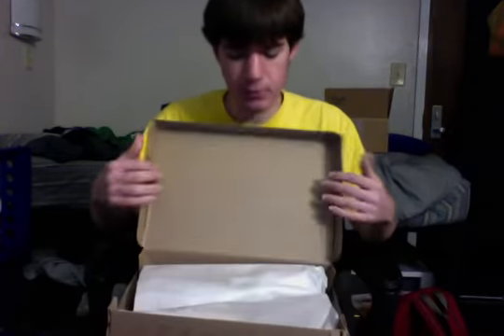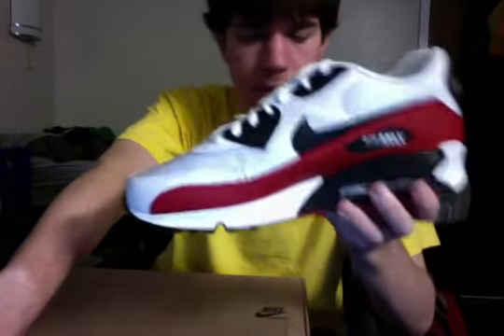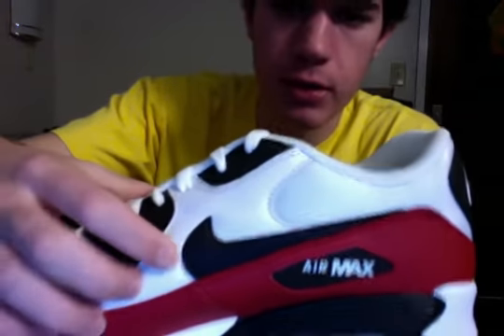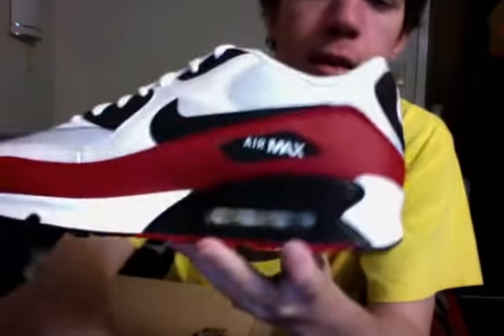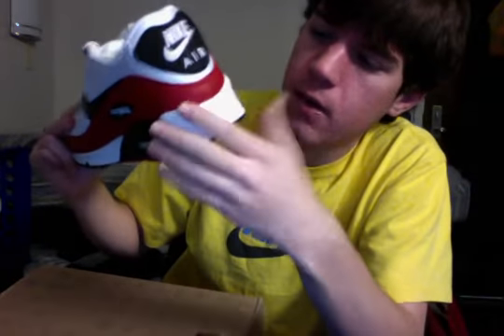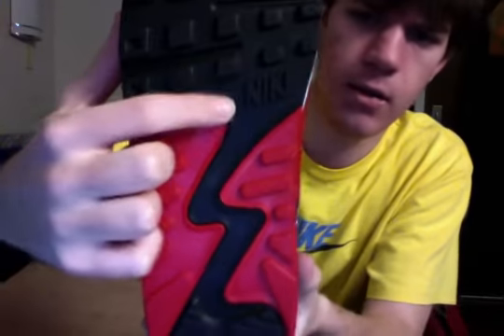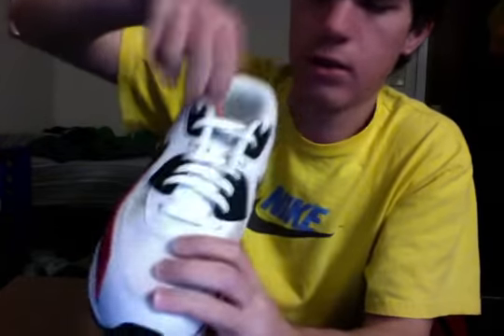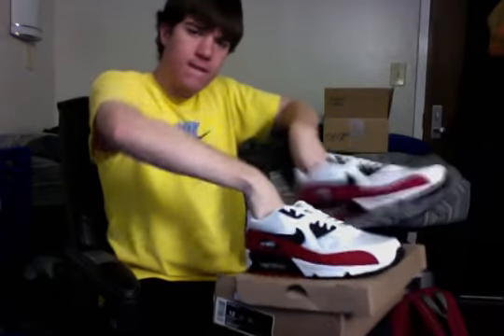Nike Air Max 90 Unboxing - Sport Red, White, and Black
The Nike Air Max 90 shoes are popular retro styled shoes that look great with any outfit, I think...Review in the next video!

Gear I use in every video —

• 2013 iMac 27"

• 2015 MacBook 12"

• Panasonic GH4

• Lumix Lens 14-140mm

• Rode VideoMic

• Magnus VT-4000 Tripod

• Window shop!